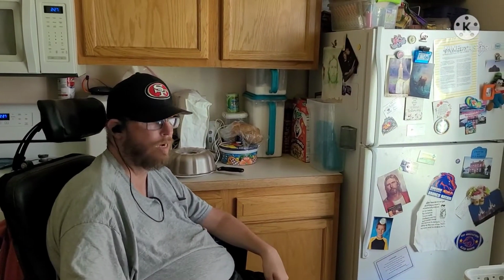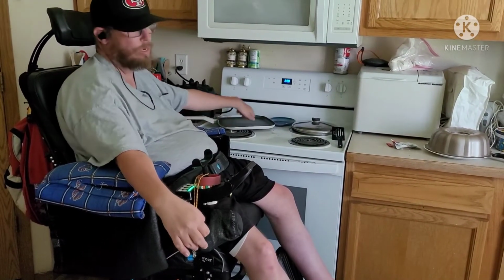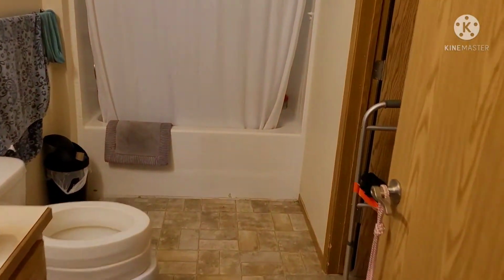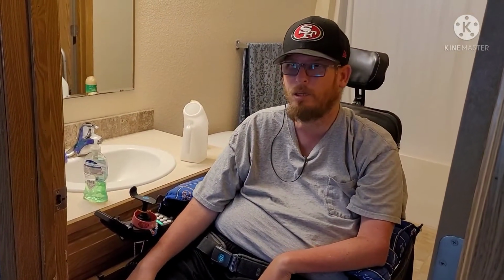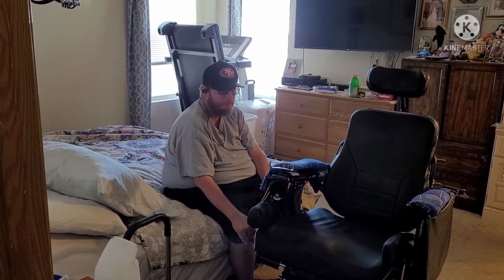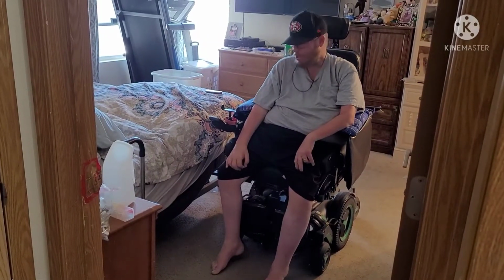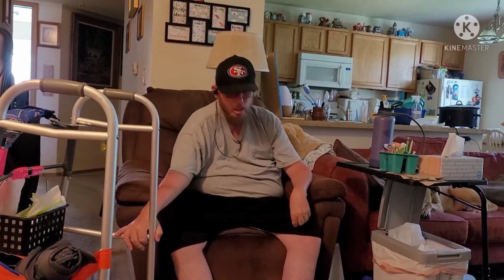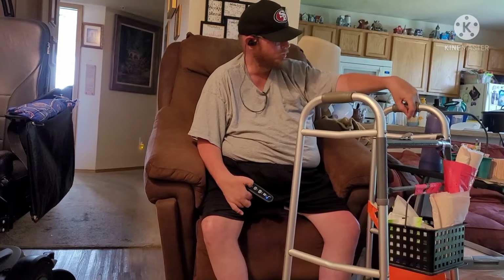The Struggle is Real -- Wheelie Sloth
The Struggle is Real - Kitchen, Bathroom & Bedroom

In this little video, I show my struggles in the Kitchen, Bathroom, Bedroom and Living room.

Wheelie Sloth also known as John Mitchell has a form of Muscular Dystrophy (Type FSH) ... he is married and had 2 children.

Even though he has a degree in Accounting from Boise State,  2 of his greatest loves and pastimes are working with children ( he Substitute taught for 5 yrs) and working in the radio biz ( on and off for 15 yrs). After his disability advanced rapidly, he needed to quit working in the public.  Now he spends his days thinking of new ideas for his channel. when he's not watching TV, listening to music or roaming the streets in Idaho.

John does this project in hope's of gaining popularity and eventually making money to be more of a support with his family.

To contact Wheelie Sloth:

Wheelie Sloth c/o John Mitchell
6923 Noah Drive #101
Caldwell Idaho 83607